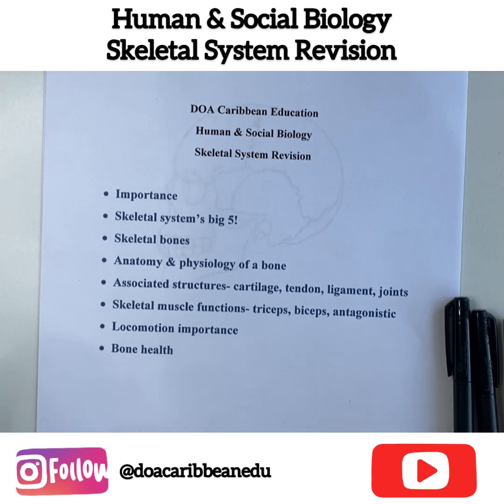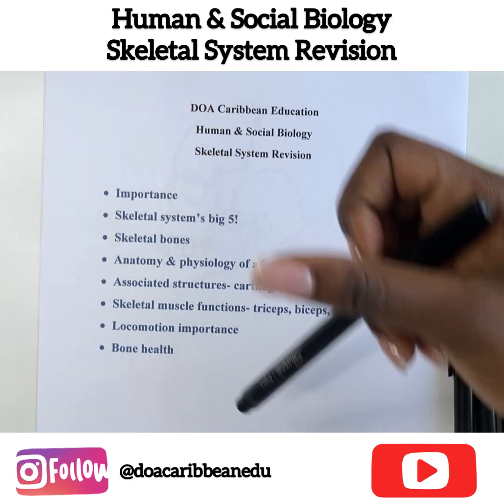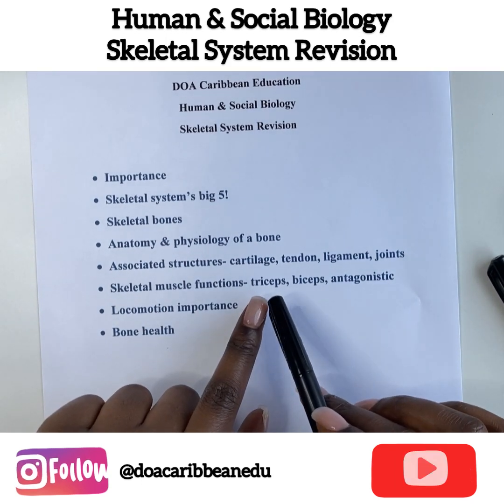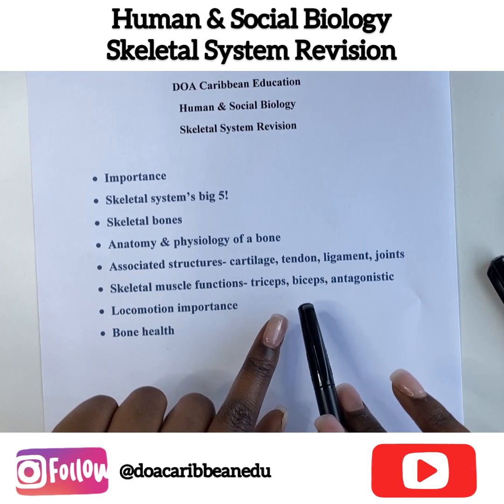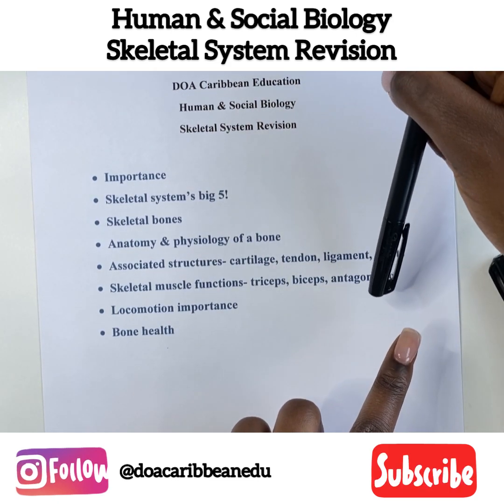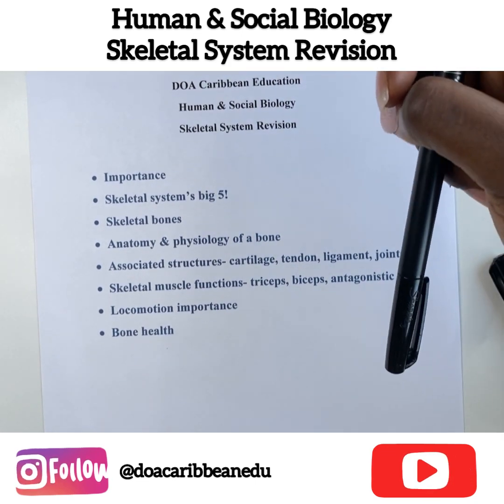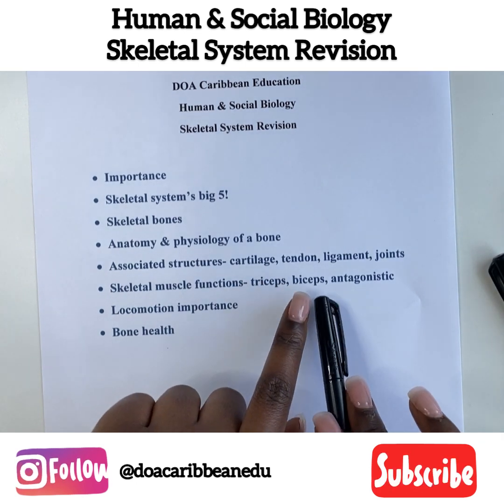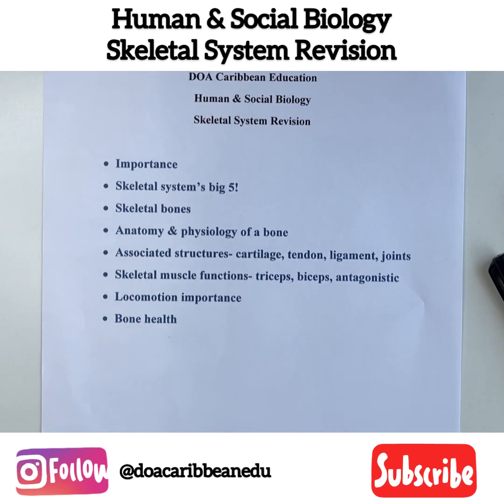CSEC Human & Social Biology Skeletal System Revision ( Must Watch ‼️‼️‼️)